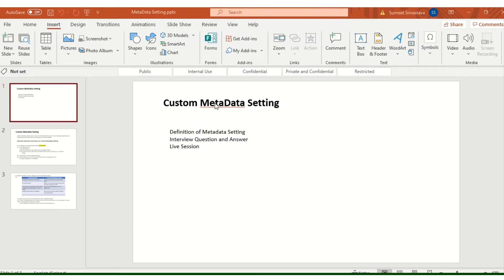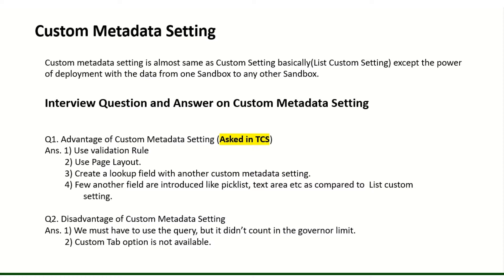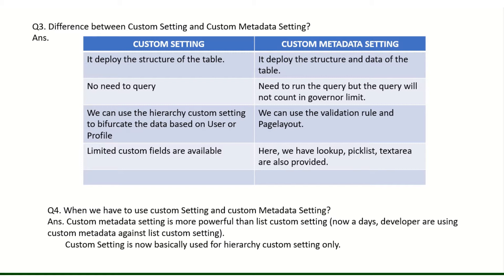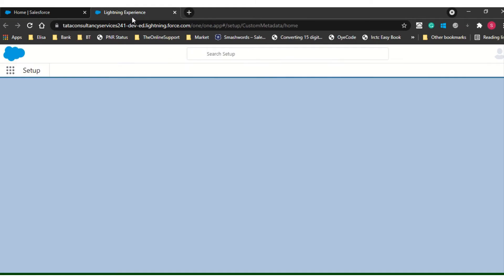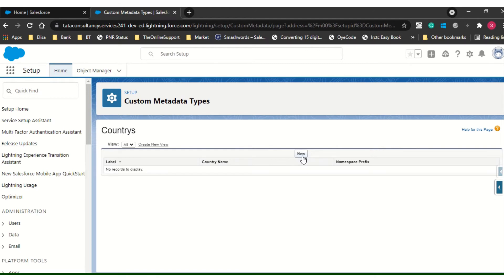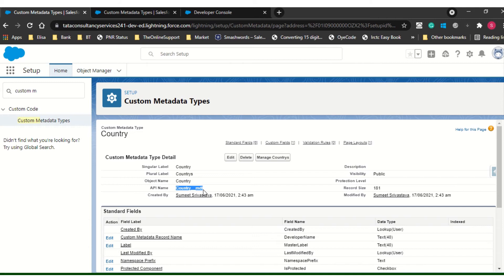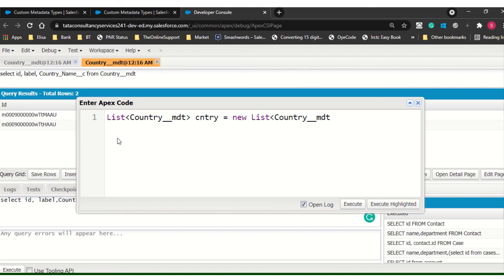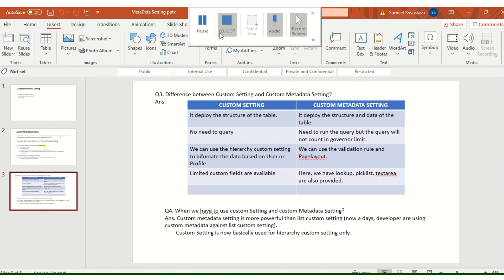Salesforce Custom Metadata Setting, Interview Question and answer on custom metadata setting & live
Explained Salesforce Custom Metadata setting with interview question and answer with live demo.  I would recommend first go through the Custome setting first as I have explained the example and real-time scenario.

Complete detail of custom setting with interview questions and answers.

Please find the below URL for interview question and answer on below topics.

Batch Apex ( Asynchronous Process) Tricky interview question and answer with live demo and example.

Future Method (Synchronous and Asynchronous) Tricky interview question and answer with live demo and example.

WithSharing and Without Sharing (System Context, User Context and Inherit Context) interview question and answers with examples.

Custom Setting - Latest Interview questions and answer asked in Accenture & TCS, with live demo and explanation.

Custom Metadata Setting - Latest Interview questions and answers asked in MNC, with live demo and explanation.

Production-Sandbox Overview with example.

SOQL Error 101 (How to handle the SOQL 101 error in Salesforce)